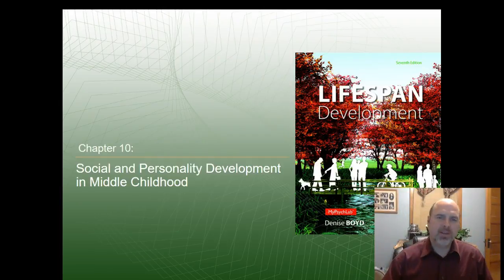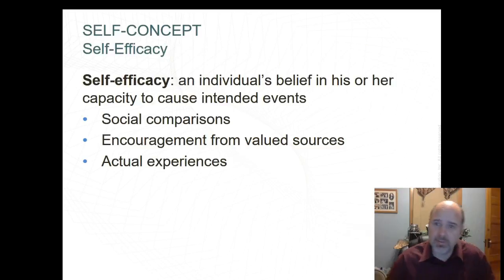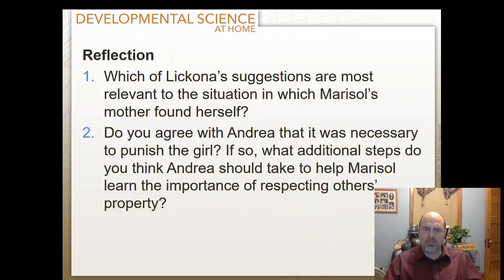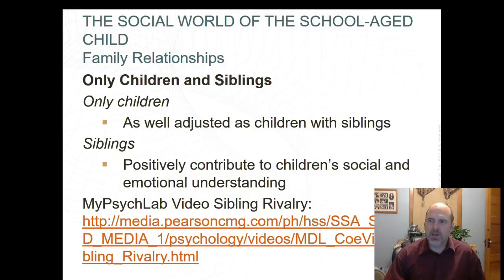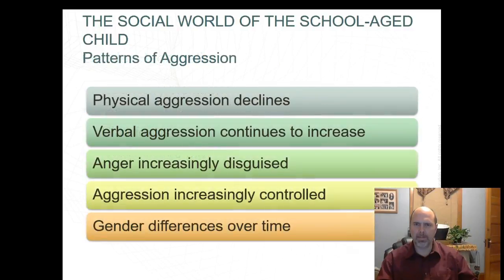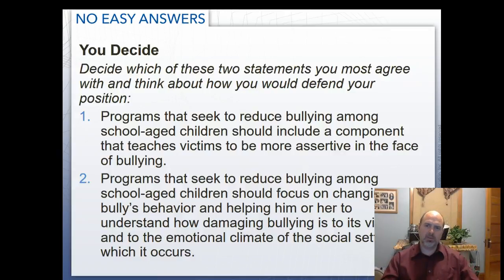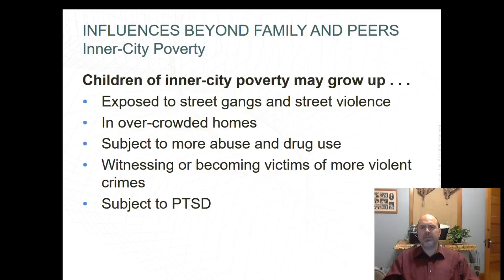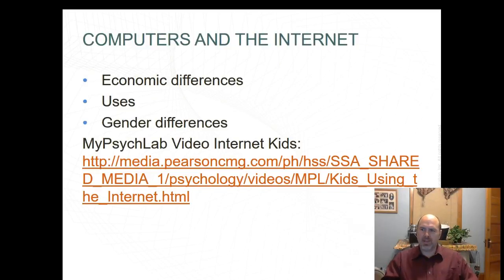PSY 121 Chapter 10